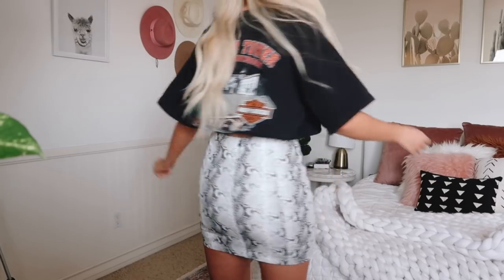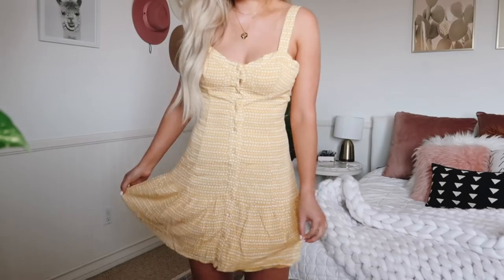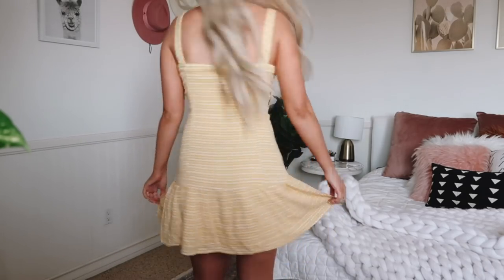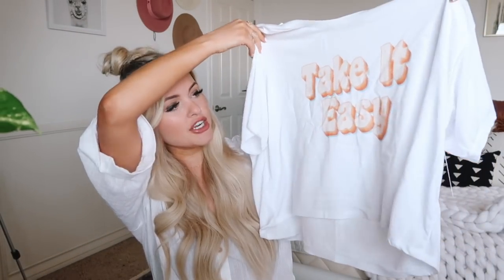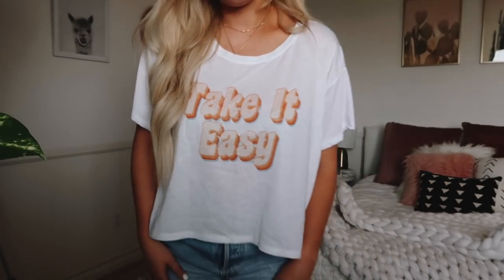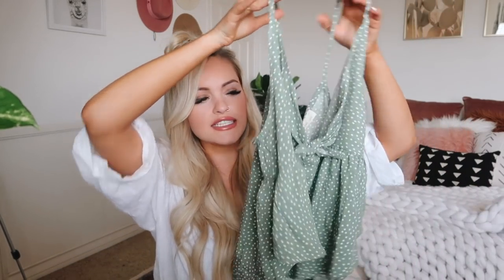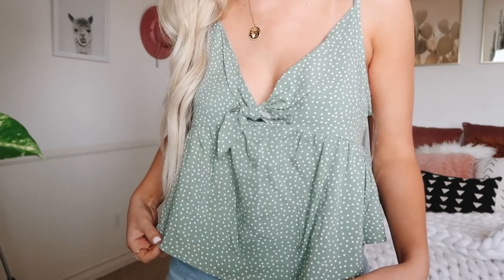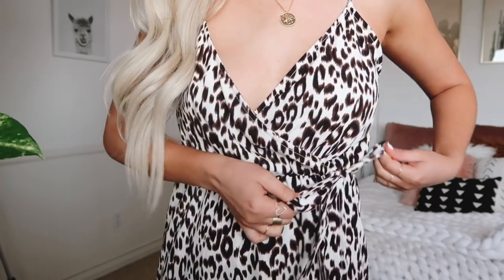PERFECT PIECES FOR SUMMER - FROM THE PINK LILY BOUTIQUE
💕 You can shop all of the pieces down below.

△ Peachy top
△ Take it easy top
△ Snake skin skirt
△ Yellow dress
△ Leopard dress
△ Gray dress
△ Leopard dress
△ Striped bikini
△ Polka dot tank

CAMERA EQUIPMENT:
△ Vlog Camera
△ Vlog Tripod
△ Camera I use for photos
△ Lens I use for photos
△ Ring Light

Huge thanks to Pink Lily Boutique for partnering with me on this video!

John 15:12: “My command is this: Love each other as I have loved you."